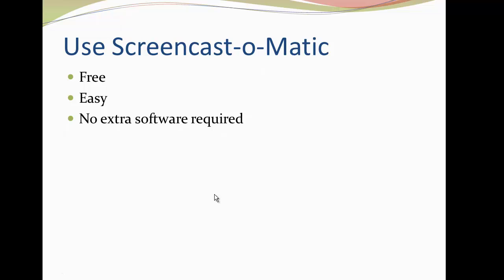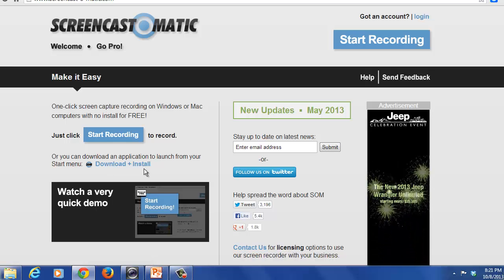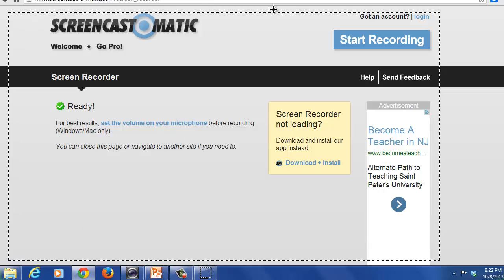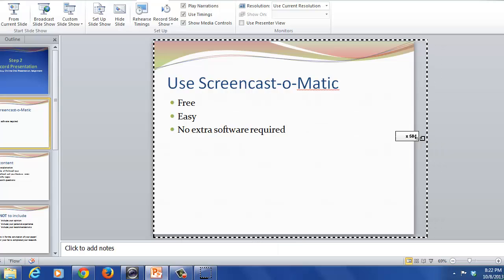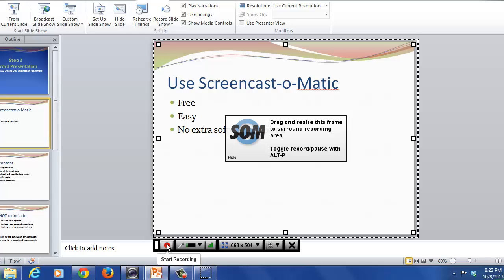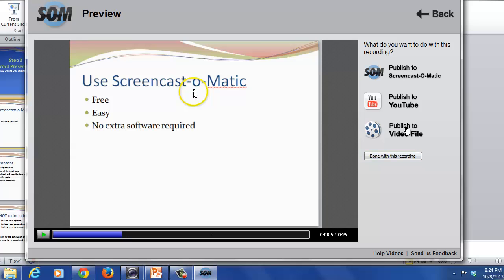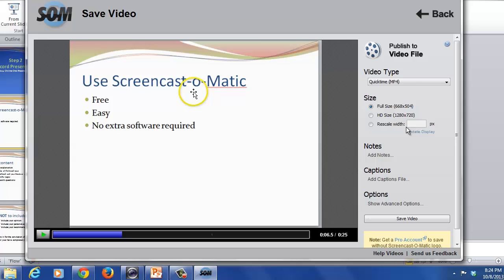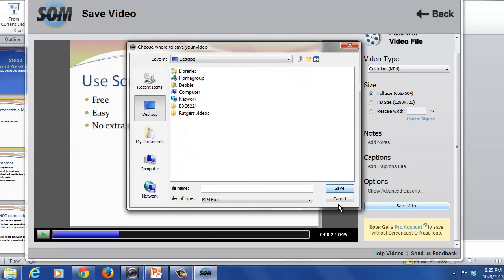EDG6224 Online Oral Presentation: Step 2